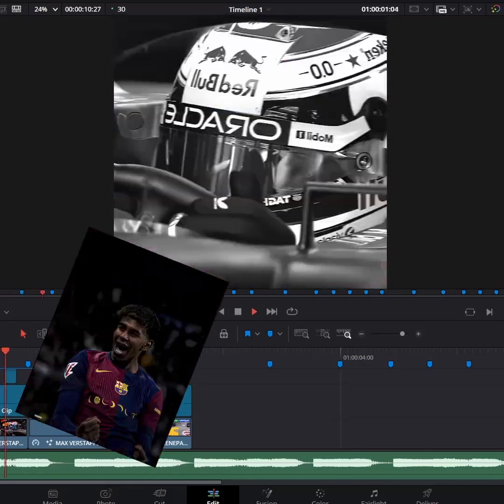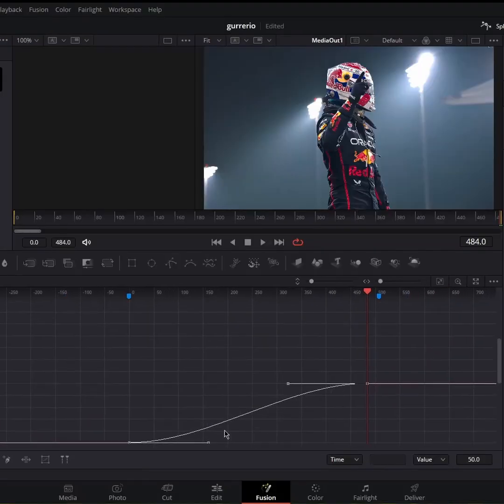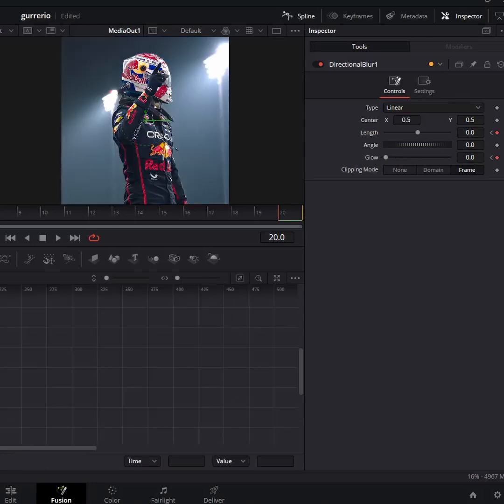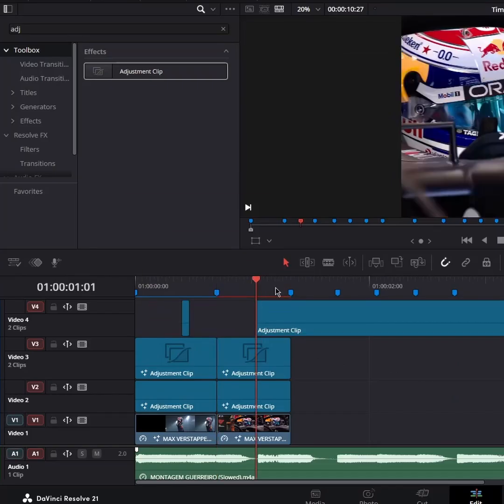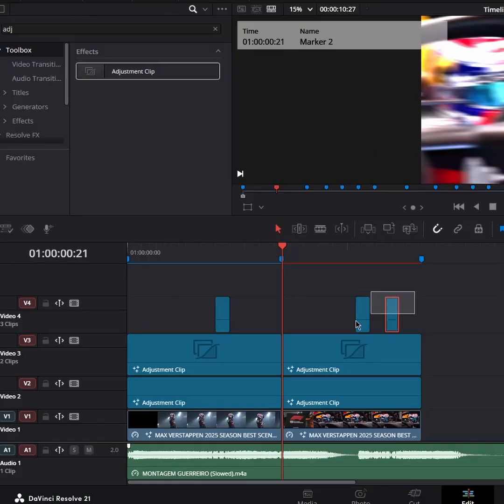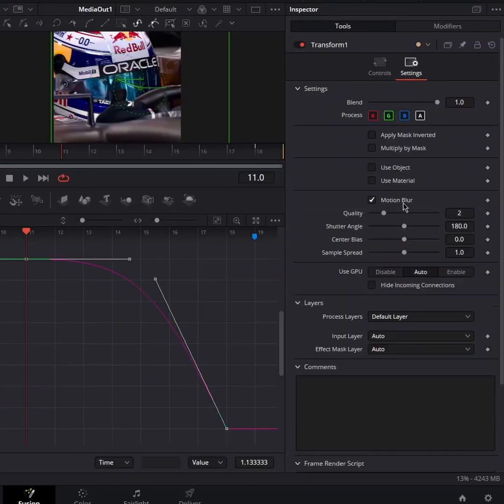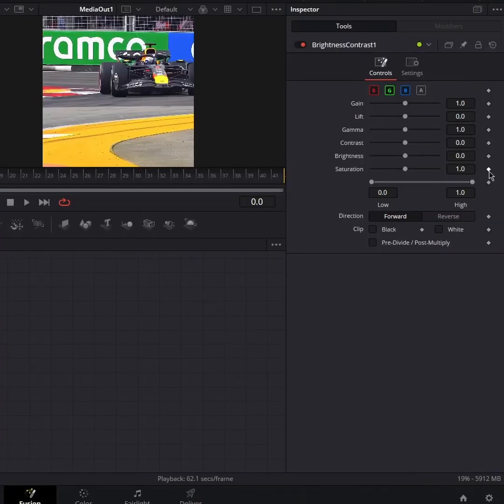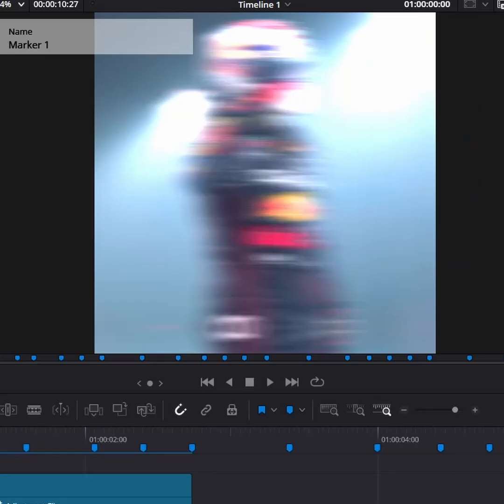How to remake the viral Lamine Yamal Edit (DAVINCI RESOLVE)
ik davinci resolve does not have a big audience so lmk if ygs want more